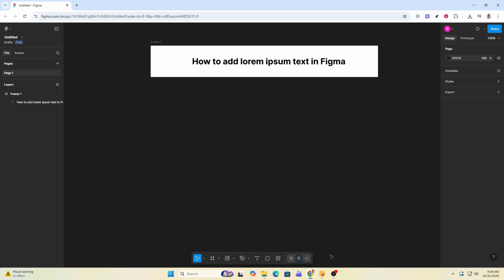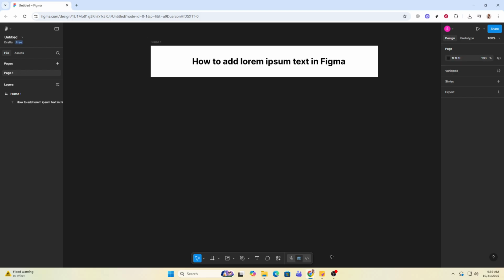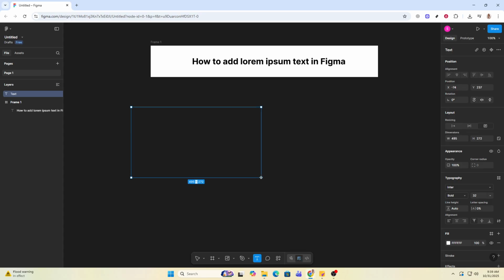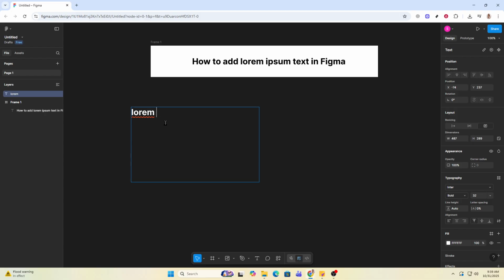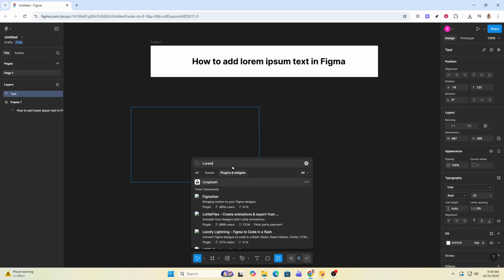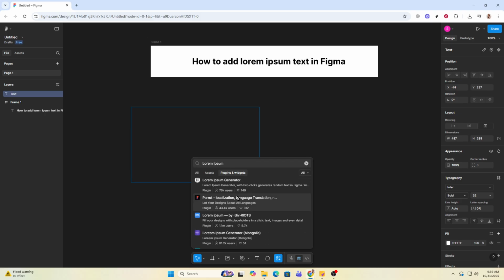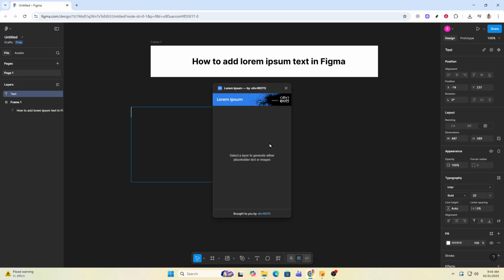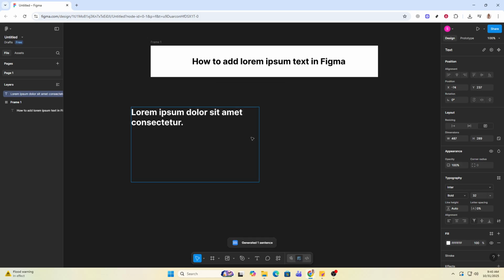How to Add Lorem Ipsum Text in Figma [Full Guide]